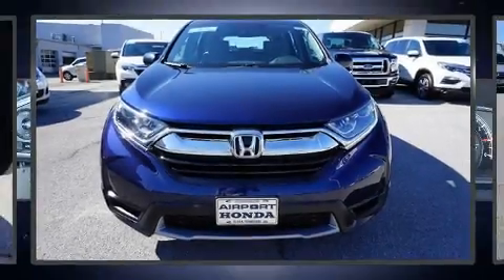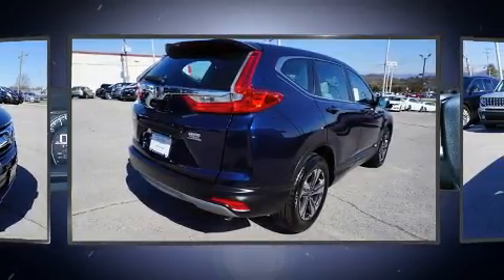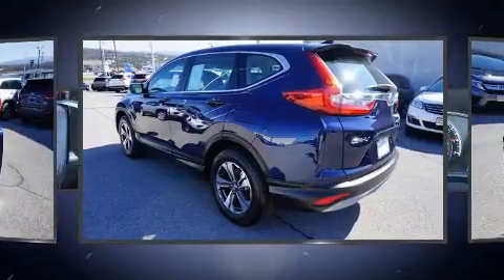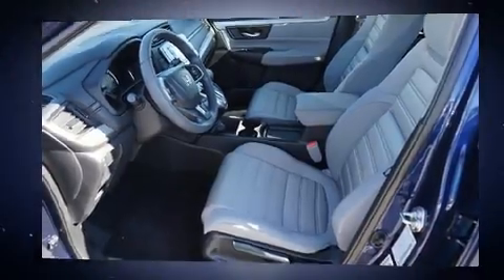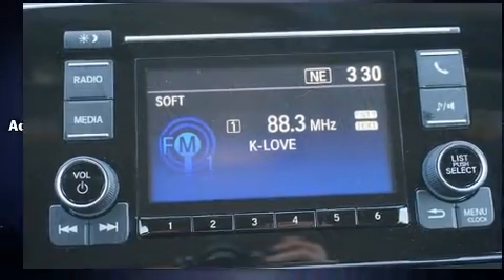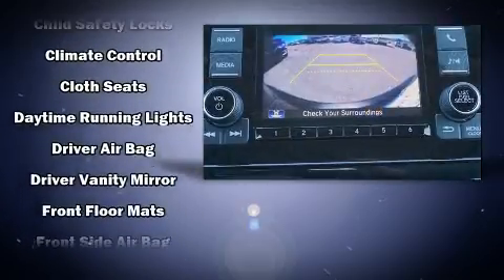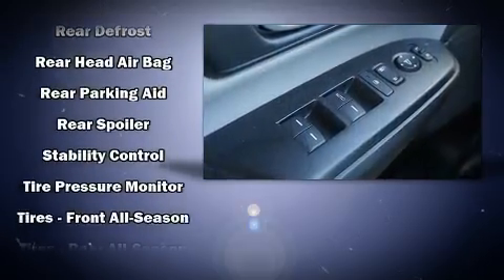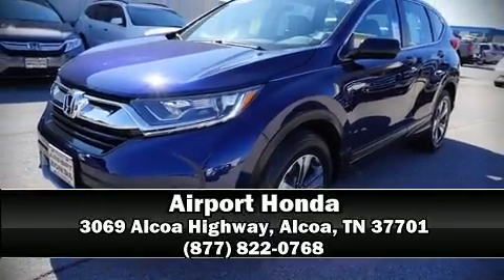2018 Honda CR-V LX 2WD in Alcoa, TN 37701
Airport Honda
3069 Alcoa Highway

Treat yourself to a test drive in the 2018 Honda CR-V. With less than 10,000 miles on the odometer, this 4 door sport utility vehicle prioritizes comfort, safety and convenience. Smooth gearshifts are achieved thanks to the efficient 4 cylinder engine, and for added security, dynamic Stability Control supplements the drivetrain. It's equipped with tons of terrific amenities, but it won't break your budget. Such as remote keyless entry, 1-touch window functionality, front bucket seats, power door mirrors, cruise control, an overhead console, rear wipers, and much more. Audio features include an AM/FM radio, steering wheel mounted audio controls, and 4 speakers, providing excellent sound throughout the cabin. Honda also prioritized safety and security with features such as: dual front impact airbags with occupant sensing airbag, front side impact airbags, traction control, brake assist, ignition disabling, and 4 wheel disc brakes with ABS. This vehicle has achieved Certified Pre-Owned status, by passing Honda's comprehensive certification process, including an exhaustive 150-point inspection! We have a skilled and knowledgeable sales staff with many years of experience satisfying our customers needs. They'll work with you to find the right vehicle at a price you can afford. We are here to help you.